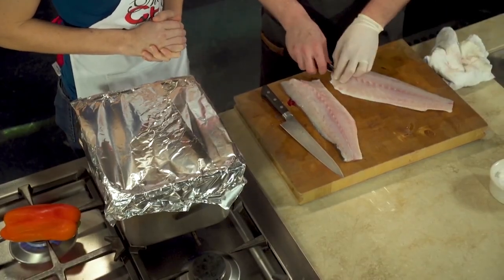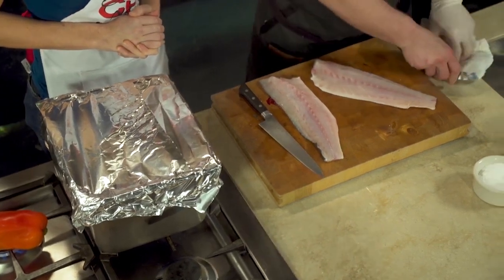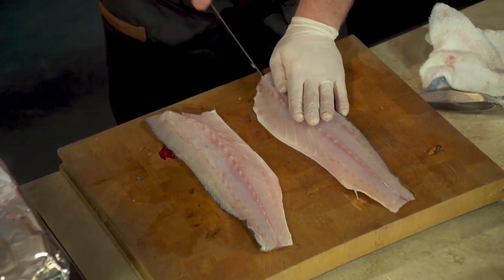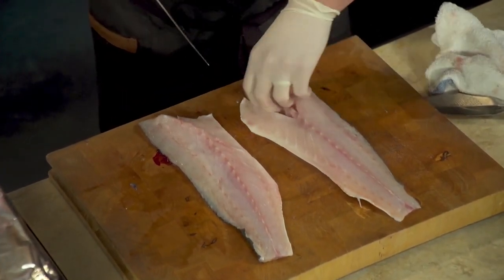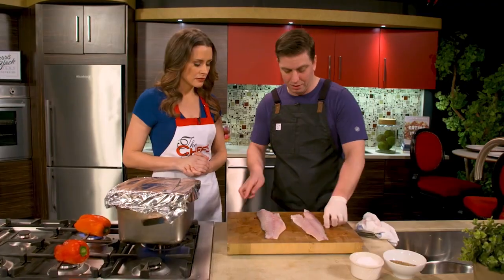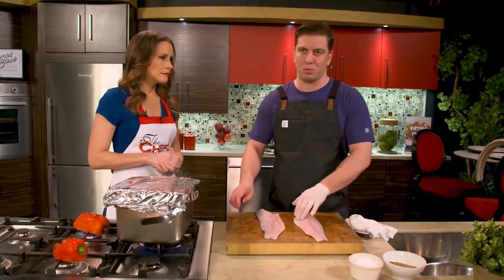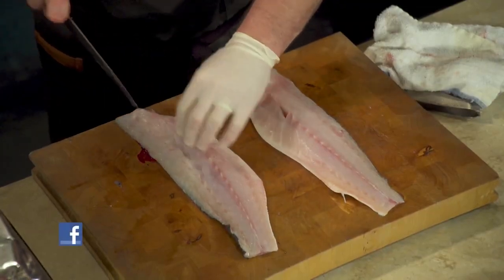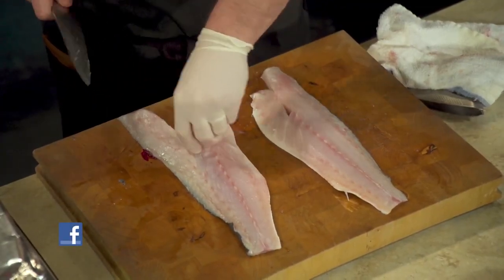Pin Boning Bronzino | Chef Yehuda Sichel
Pin Boning Bronzino | In this week’s TastyTipTuesday, Chef Yehuda Sichel of Abe Fisher shows us how to quickly remove pin bones from Bronzino when you're in a pinch!